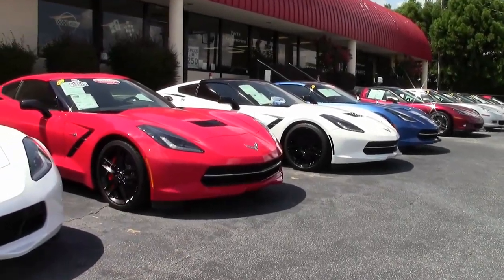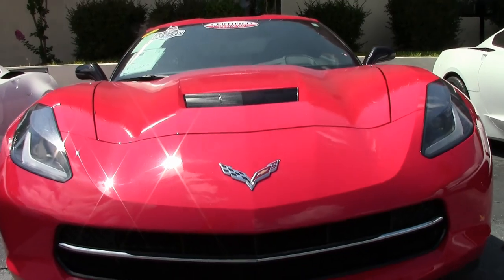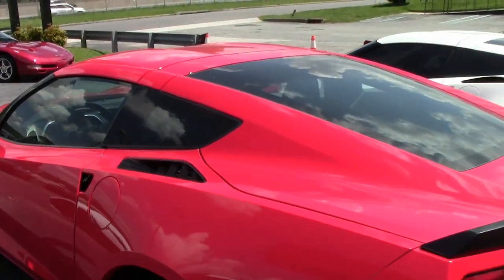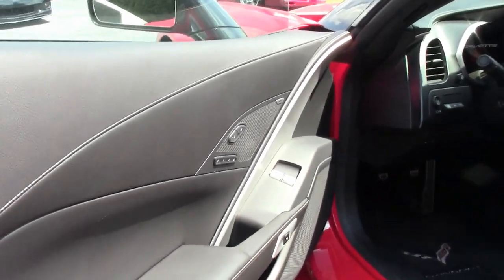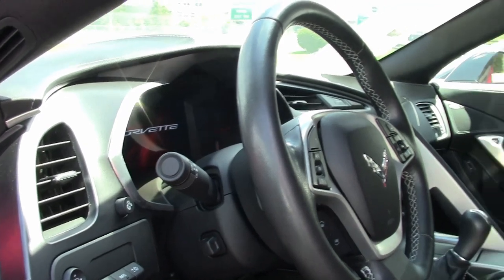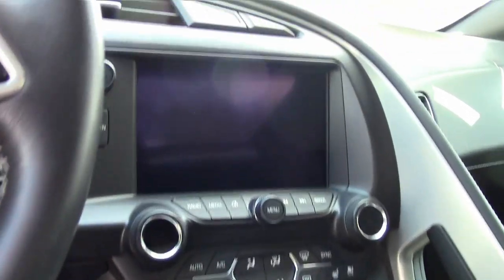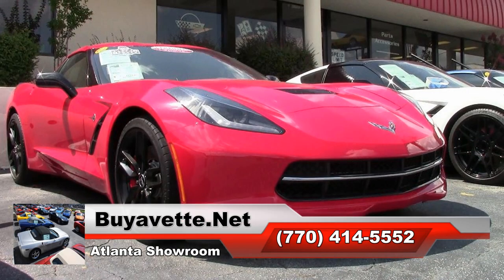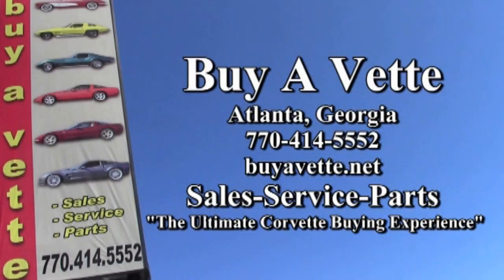2014 Corvette Stingray Z51 2LT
2014 Corvette Stingray Z51 2LT For Sale

460hp LT1 engine, 7 speed manual transmission, posi rear-end.

Factory features include the $4,210 2LT Preferred Equipment Group (Heads Up Display, Bose 10 speaker AM/FM/XM/MP3 stereo with steering wheel controls and MyLink, auto-dimming mirrors, heated and vented seats, dual power seat bolster and lumbar, advanced theft deterrent, universal garage door transmitter, memory package), Z51 Performance package (performance brakes, Black brake calipers, slotted brake rotors, Dry Sump oiling, specific suspension, special front and rear wheels/tires, electronic limited slip differential with cooler, performance gear ratios, aero package), FE4 Magnetic Selective Ride Control, Navigation, Carbon Flash Painted Spoiler and Side Mirrors, Black wheels, Multi Mode Exhaust, Red brake caliper override, Bluetooth Package, dual power seats, keyless entry and start, dual zone electronic climate control, fog lamps, HID headlights, OnStar, tilt-n-tele, side airbags, rear view camera, power windows, power locks, power steering, power brakes, power mirrors, cruise control, ABS, traction control, Active Handling.

Coming with a clean one owner Carfax and some nice options, this 2014 Corvette Stingray Z51 shows 10,866 miles, and is in nice condition. This car's paint is vg, with a great shine. Factory Black wheels are in good condition, and correct Michelin Pilot Super Sport ZP runflat tires show an average of 7/32nds (78%) tread depth remaining in the front, and an average of 8/32nds (84%) remaining in the rear. The interior of this 2014 Corvette Stingray Z51 shows exc factory leather seats, door panels, and center console, and a vg-exc steering wheel.

This car is completely factory stock, features a corrosion-free subframe, has been fully serviced, and all instrument gauges, lights, turn signals, brakes, engine, transmission and rear-end are all in good operating condition. Please do not assume that this is an average condition Corvette, as Buyavette specializes in "hand-picked Corvettes" that are loaded with expensive factory options. All of our Certified Corvettes are way above average condition for the miles. In addition, they are all fully serviced. Consider that sellers rarely spend money getting full service before offering their car for sale. Dealers typically only wash the car before offering it for sale. We however adhere to strict quality control standards when purchasing, as well as inspections and service. All Certified Corvettes are fully serviced and ready to enjoy. 11K Miles.